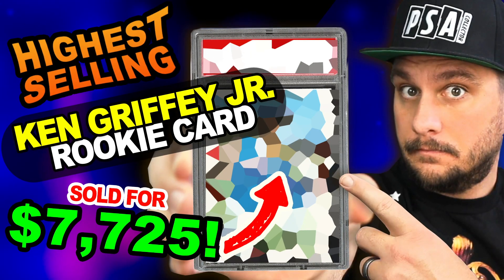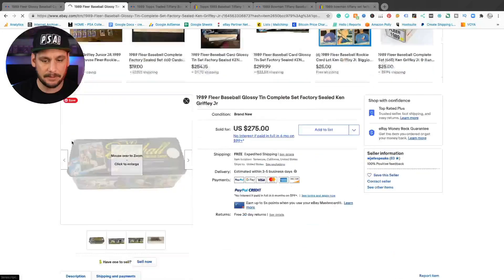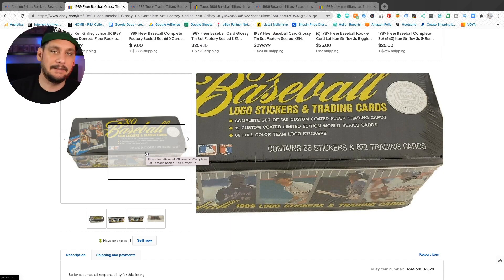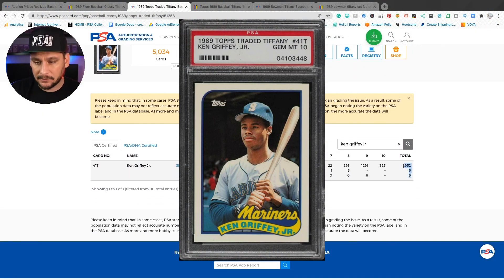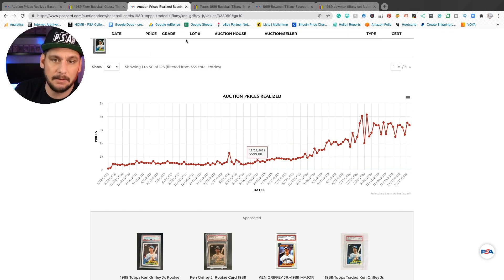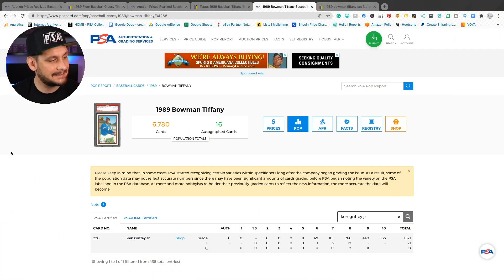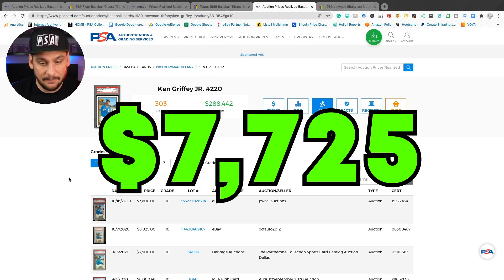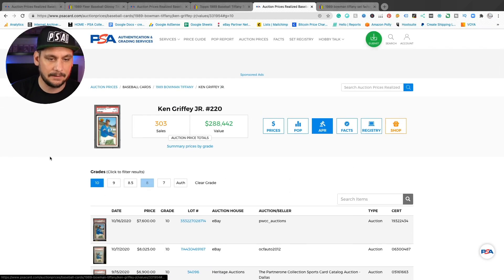TOP 3 Highest Selling Ken Griffey Jr Rookie Cards PSA Graded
In this video, I talk about the top 3 highest selling Ken Griffey Jr rookie cards from the junk wax era. These cards are considered premium cards from collectors edition sets. They were not found in the average baseball junk wax era box. The sets are hard to find and expensive. The baseball cards from the 90s you want to invest in are from this set.

I am not employed by PSA (Professional Sports Authenticator) or work for them in any way shape or form. I create content evolving around PSA as a fan and collector of their services and product.